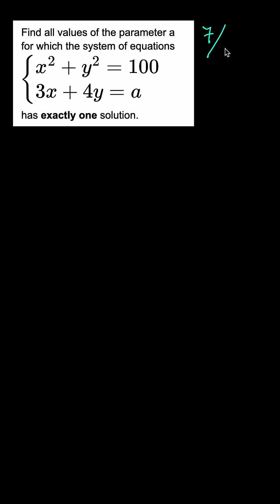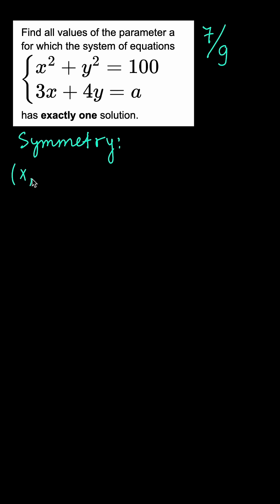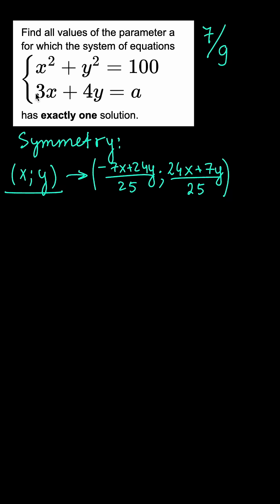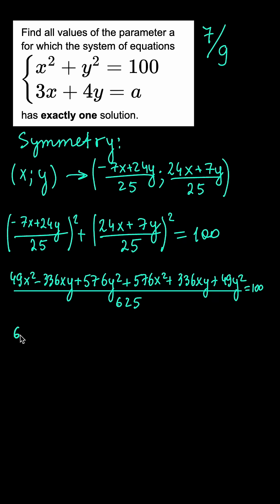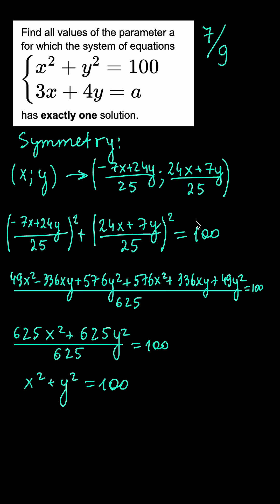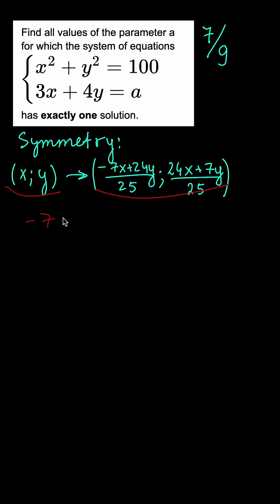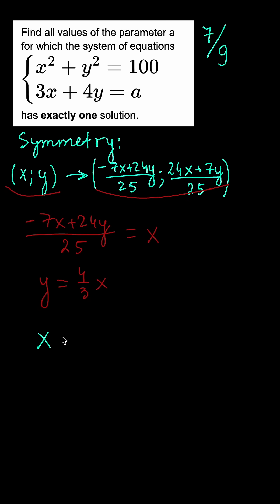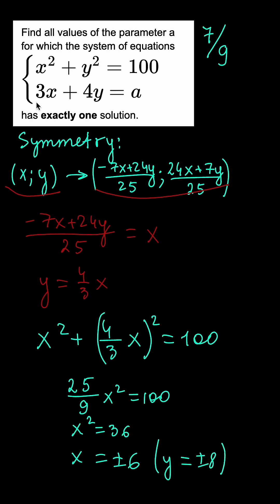The wildest solution of this problem yet